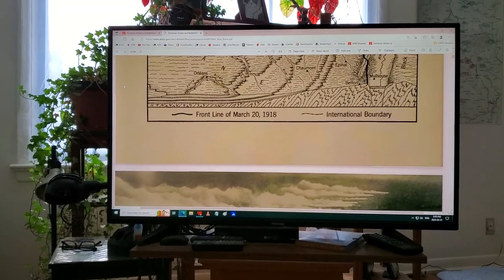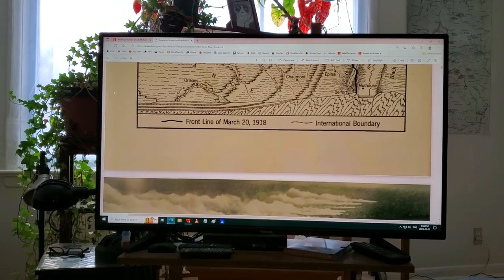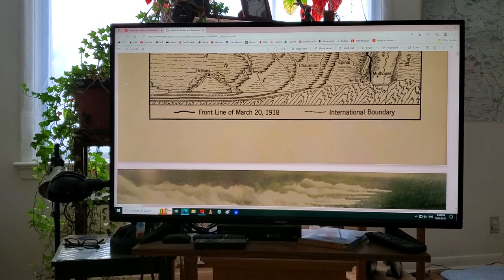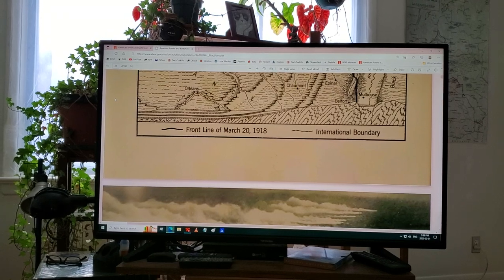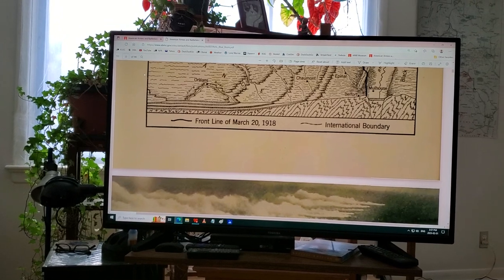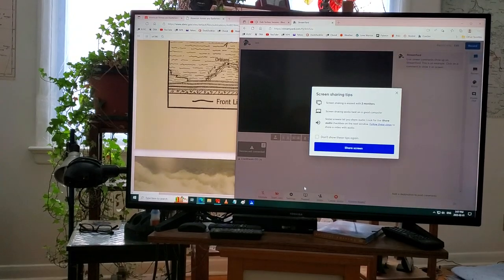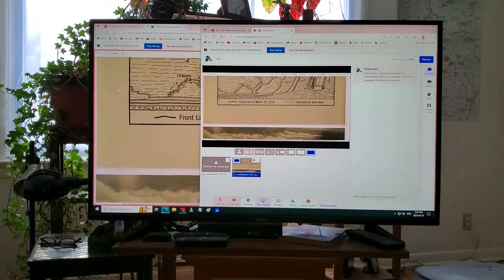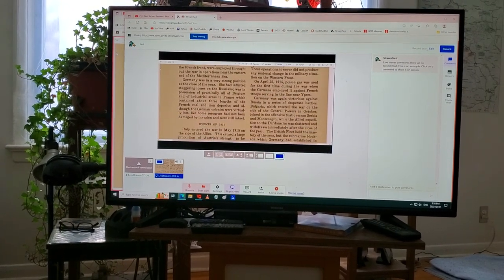Figuring Out How To Show Pdfs Full Screen To Viewers And Still Follow Comments During Livestreams